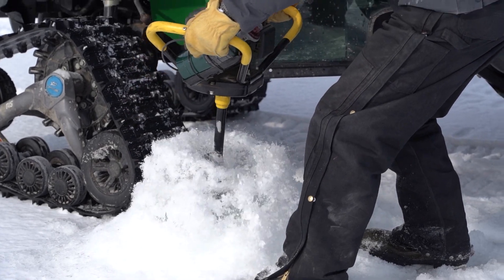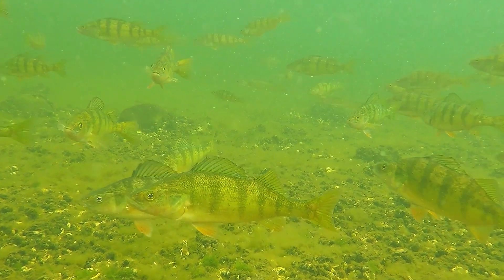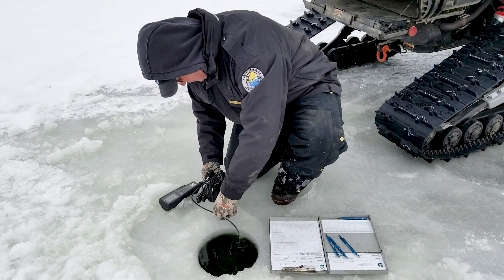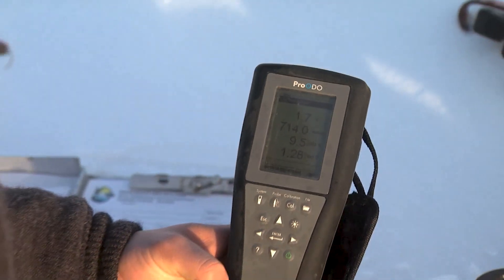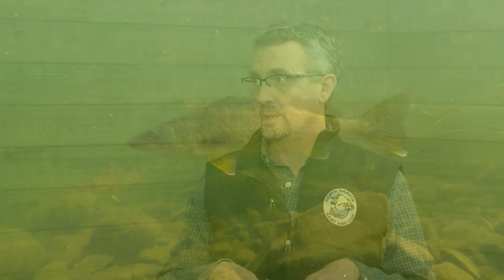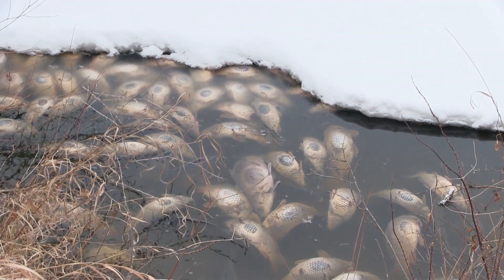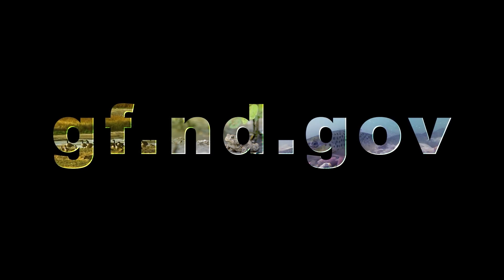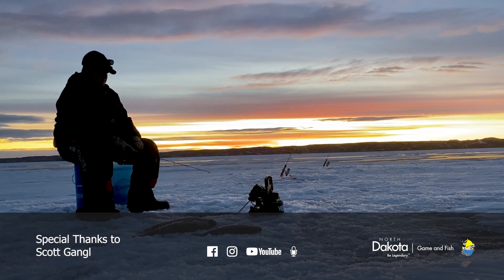Potential Winterkill Lakes - NDGF - 03-02-2023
Fisheries biologists just finished dissolved oxygen testing on many lakes statewide looking for potential winterkill. Fisheries Supervisor Scott Gangl will go over those results in this week's North Dakota Outdoors webcast.